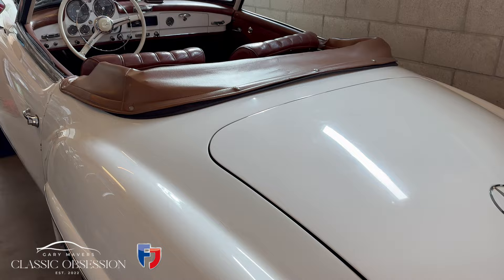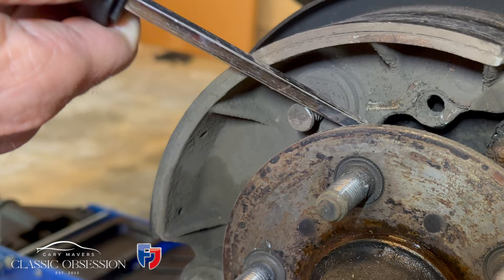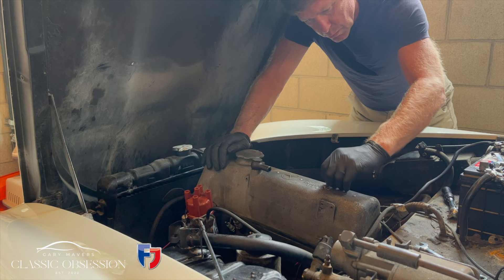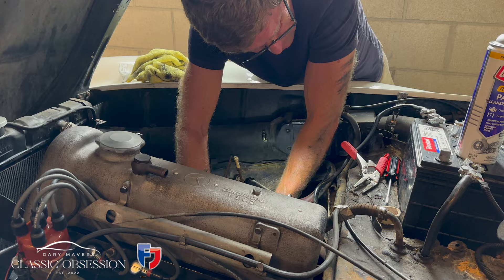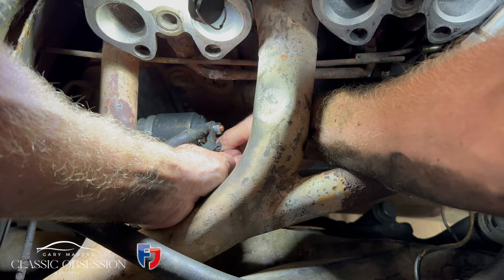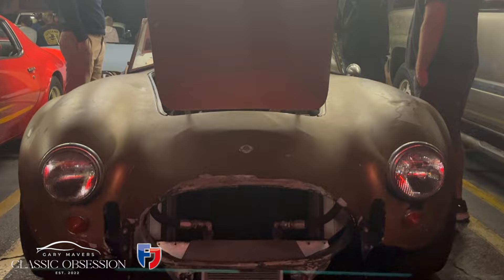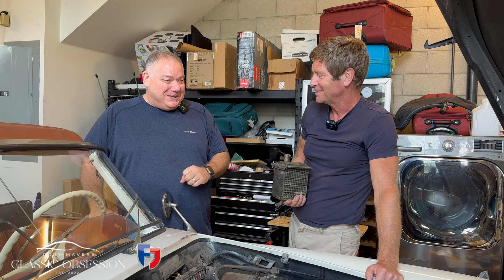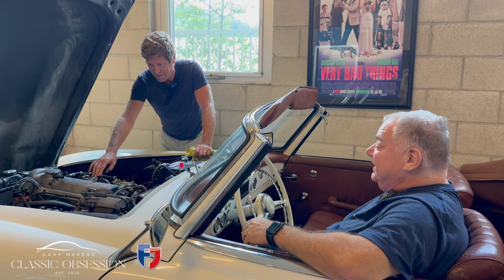Mercedes 190SL Restoration (Part 3) | Carbs, Brakes & Ignition | Classic Obsession | Episode 44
What started out as simply getting this classic Mercedes 190SL running again after a short layup has turned into a full restoration for Gary. Rebuilt brakes and carburettors, new starter motor, ignition cables and spark plugs… will it finally roar into life?!

Created with the support of Footman James, classic vehicle insurance specialists and founders of